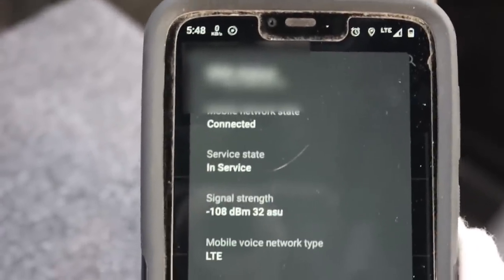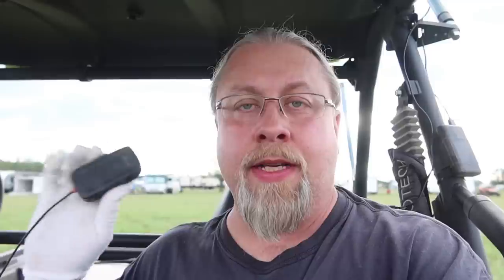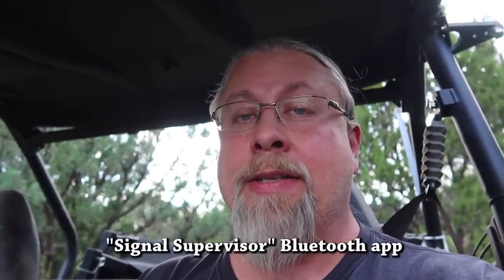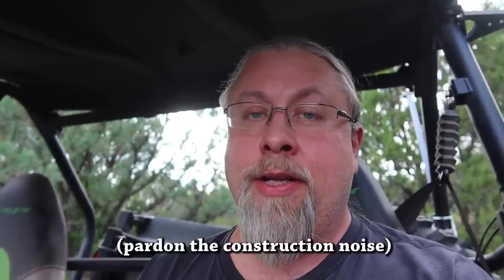HiBoost OTW Cell Phone Hotspot Booster Review | Off Road 4x4 SxS Overlanding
The Professor gets lost in the mountains and is saved by the HiBoost 4G OTW cell phone hotspot signal booster! HIBOOST Boosters

//--SOLAR GENERATORS--//

BLUETTI EP500 MONSTER 5100wh Solar Generator! *RECOMMENDED*

ECOFLOW DELTA PRO 3600w Solar Generator! *RECOMMENDED*

On Amazon +tax

Amazon +tax

Amazon +tax

Jackery Explorer 500 best deal! use code HOBOTECH

JACKERY Explorer 300 best deal use code HOBOTECH

Jackery Explorer 240 best deal! use code HOBOTECH

//--SOLAR PANELS--//

HOBO TESTED RV & OFF GRID PRODUCTS!

HOBO STICKERS, FACE MASKS, T-SHIRTS, MUGS, BEANIES, ODIN COMMANDS MERCH!

*This is NOT a free help line! Business only!*

(c)2021 hobotech.tv